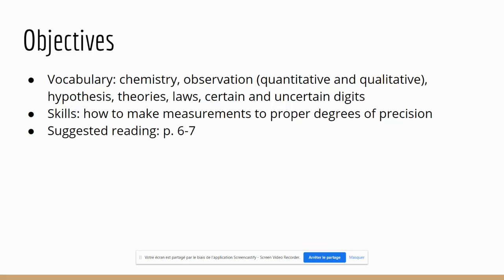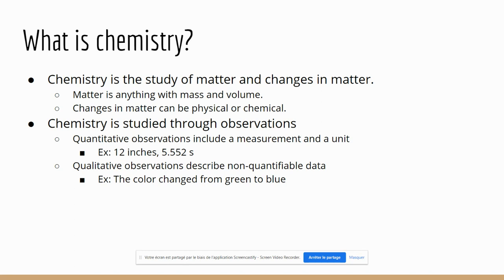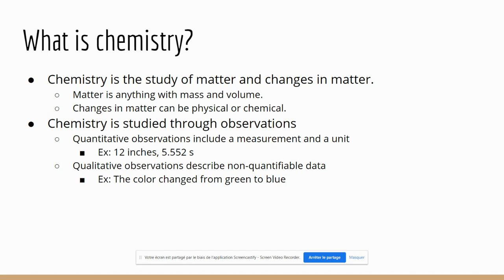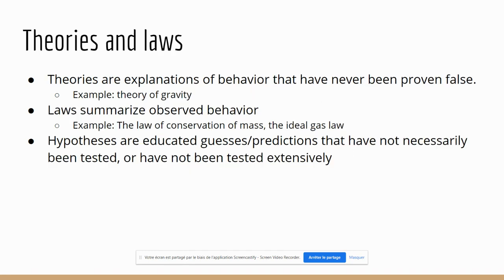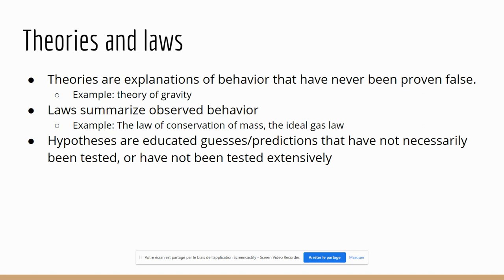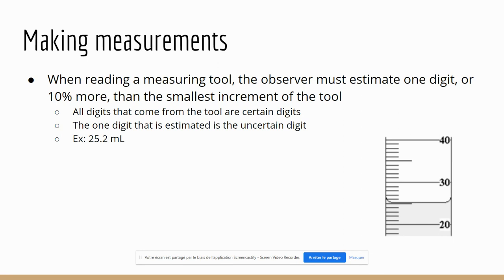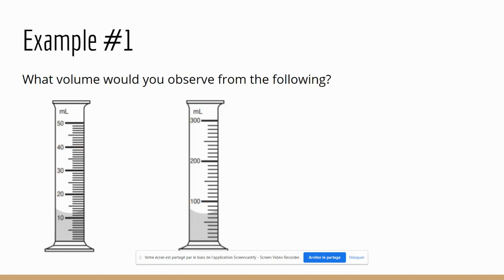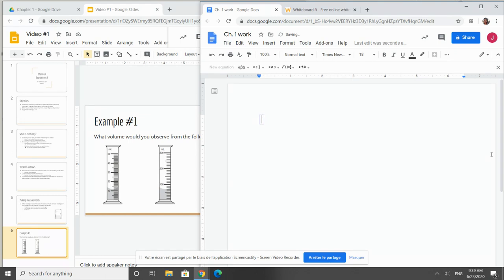Chem 10HH Video #1